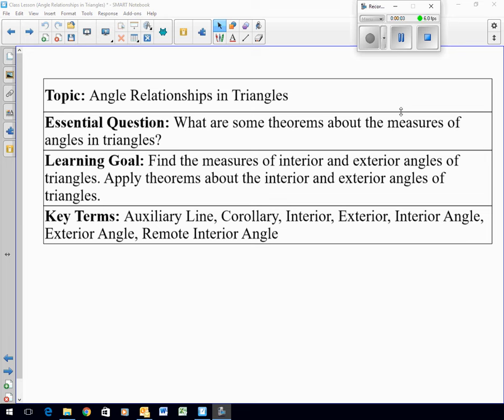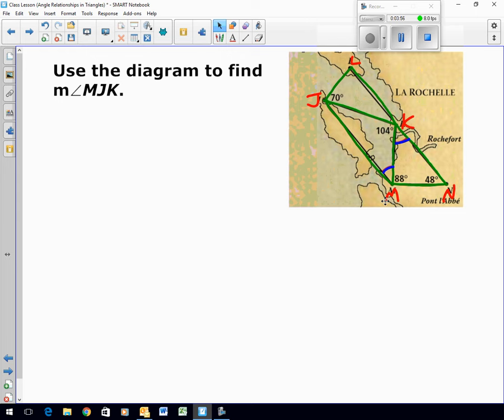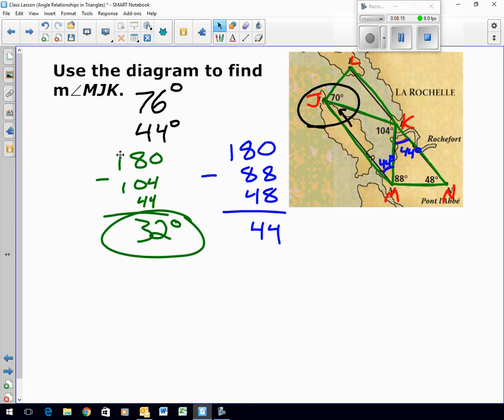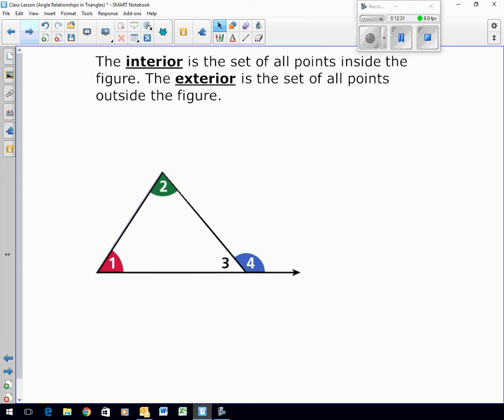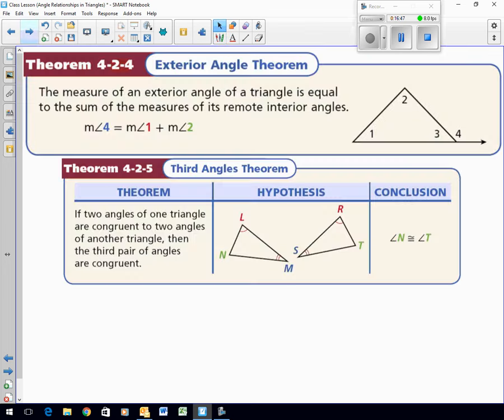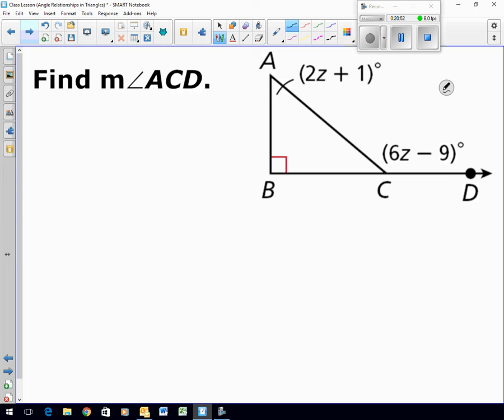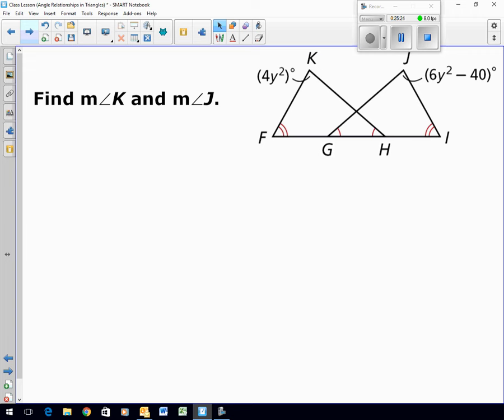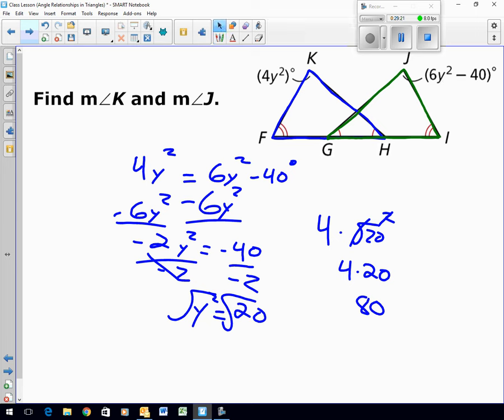Class Lesson 09 01 16 1st Block